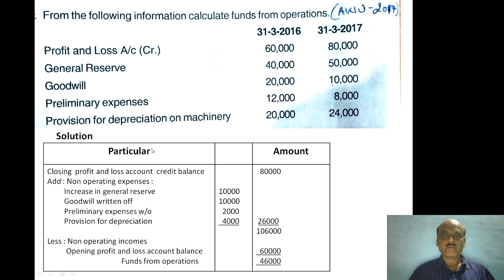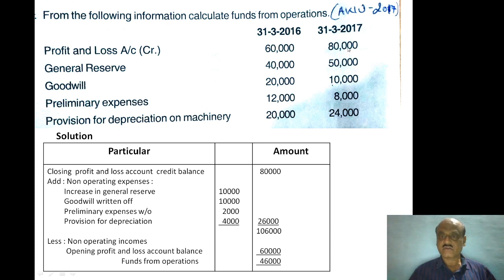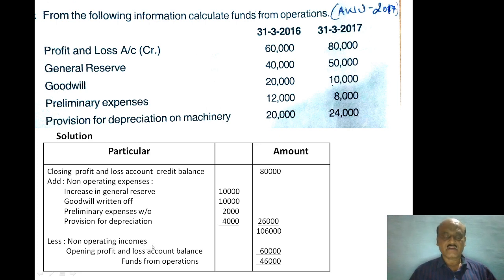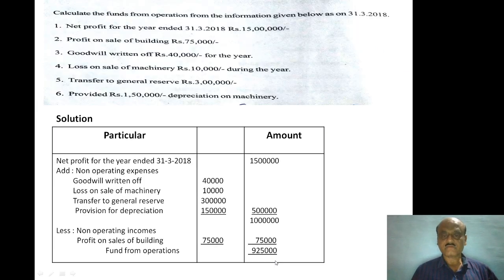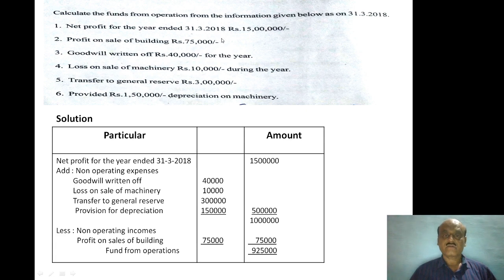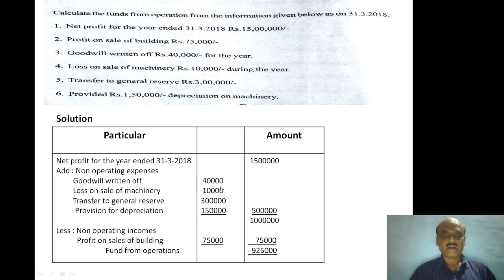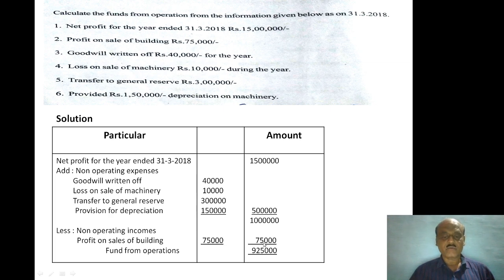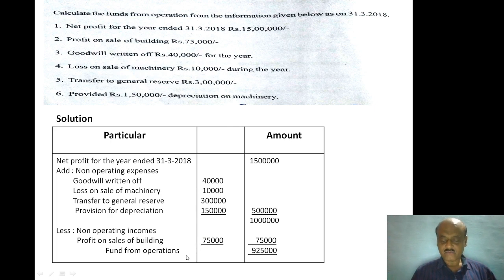5 Marks Problem on Funds Flow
Important Problems on Funds Flow - Management Accounting